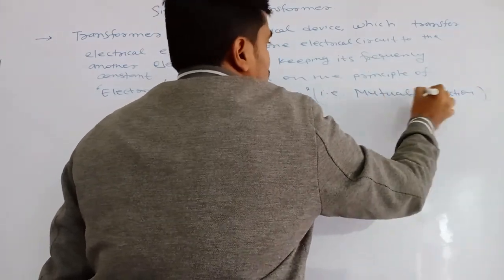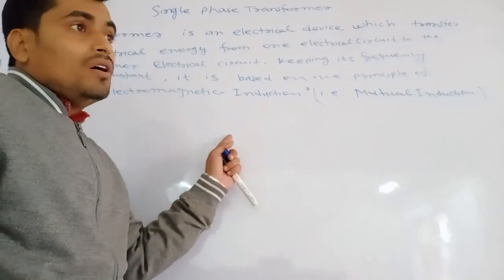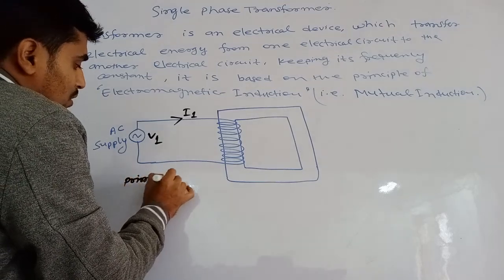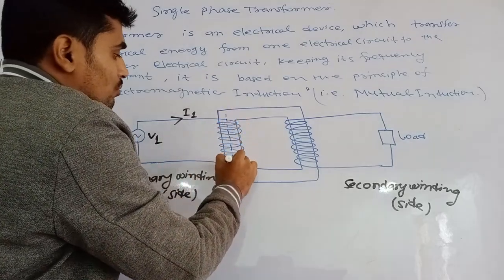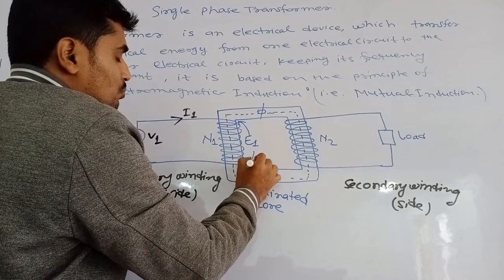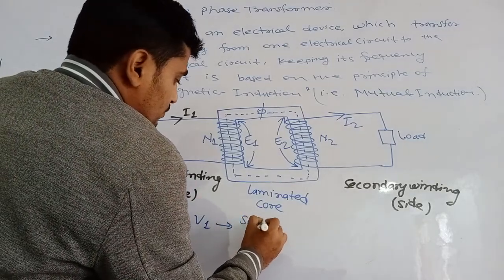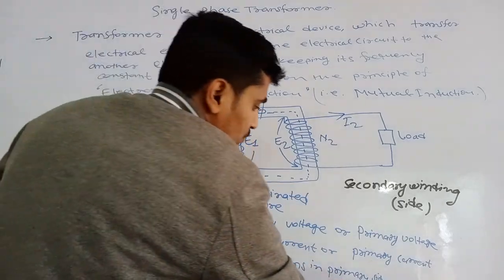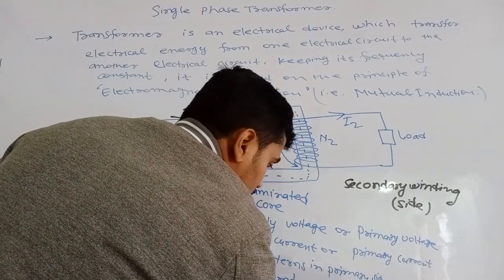Single Phase Transformer Basic Introduction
Single Phase Transformer Basic Introduction, Working and Principle.